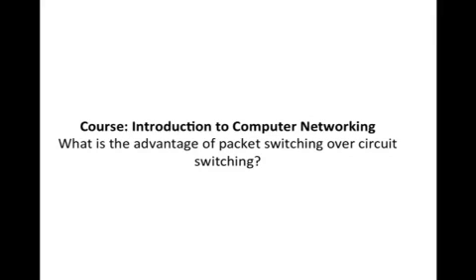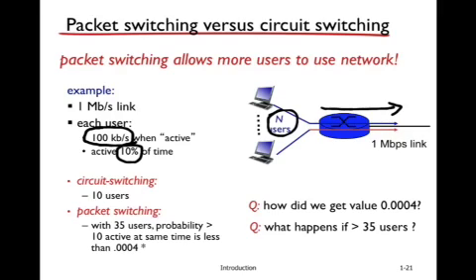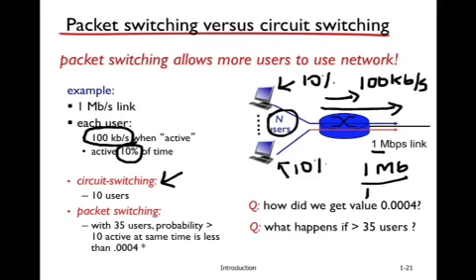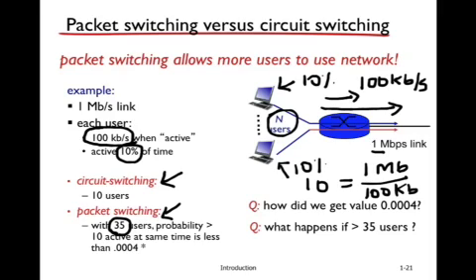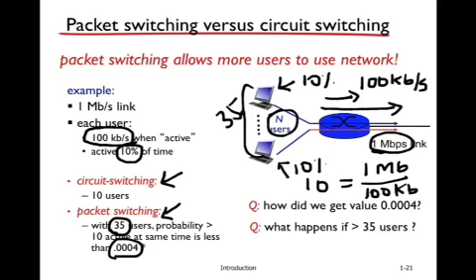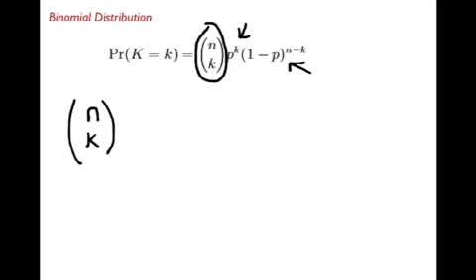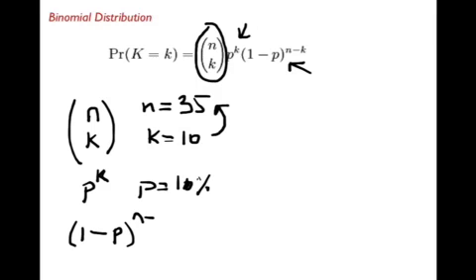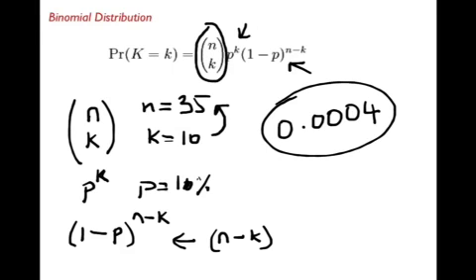Packet Switching vs Circuit Switching